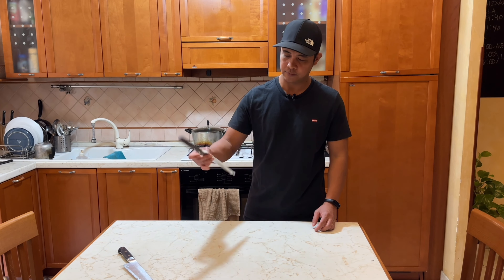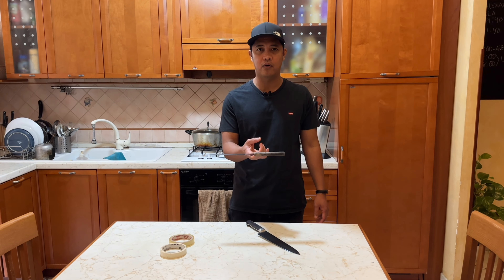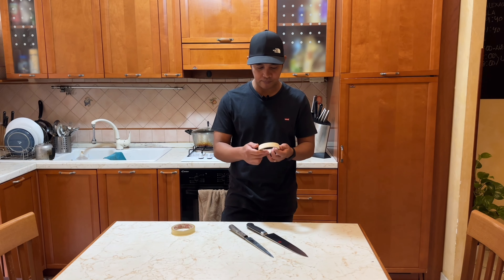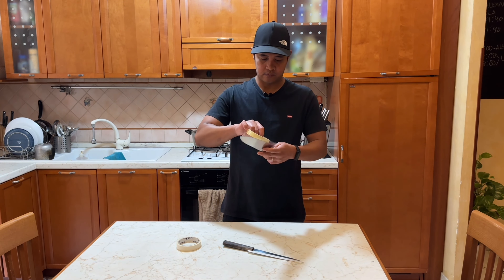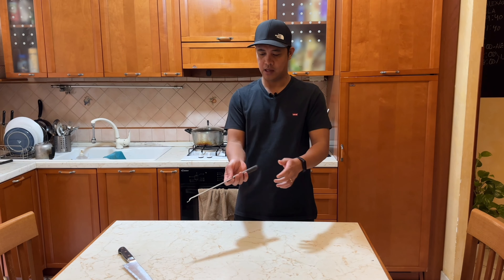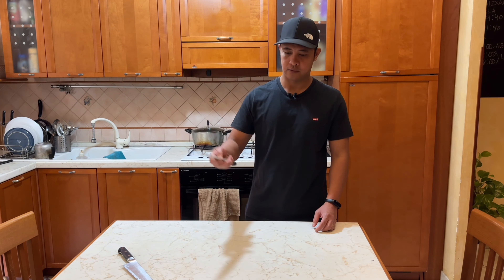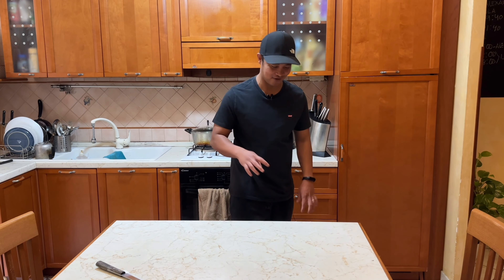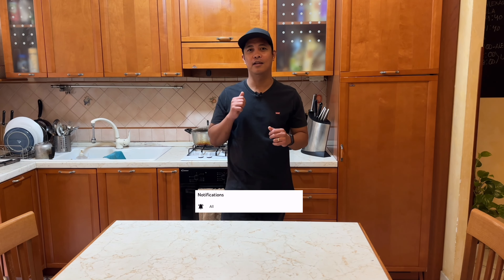HOW TO FLIP A KNIFE | KNIFE TRICK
children don't do this at home